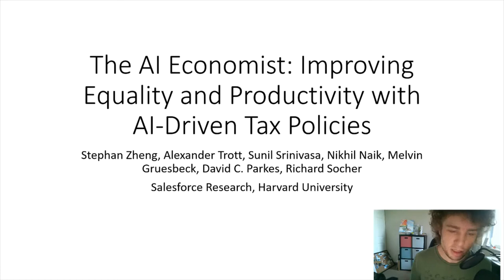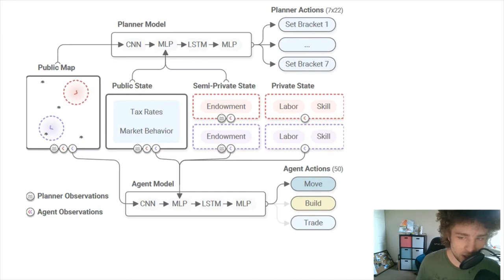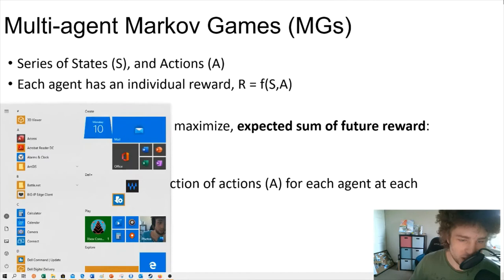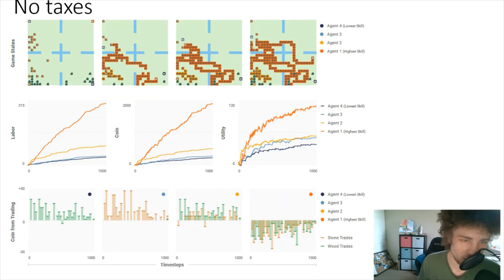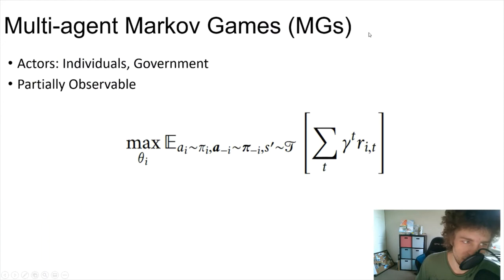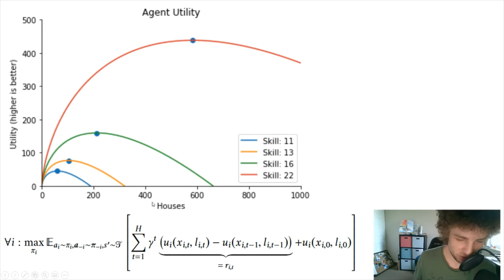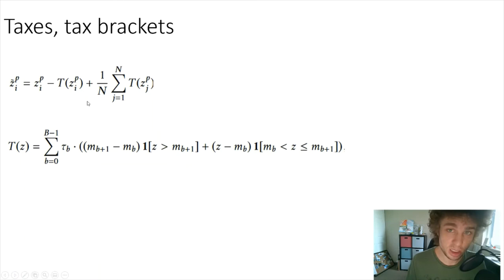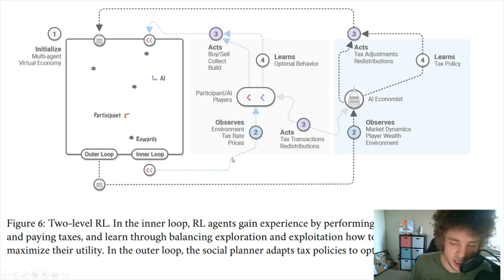AI Economist: How can AI FIX taxes? (Deep Reinforcement Learning, Machine Learning, Economics)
Review and in depth analysis of very interesting paper out of Harvard and Salesforce Research. Interesting application of Machine Learning/Artificially Intelligence to economics.

OUTLINE:

0:10 - Economic background, equality vs productivity tradeoff, tax schedule
2:18 - Deep Reinforcement Learning Network Overview
3:45 - Multi-agent Markov Games
4:22 - Figure 1: Game map, explanation
5:21 - Results, No taxes (division of labor)
6:58 - Notation table
7:56 - Objective, individual taxpayer
9:22 - Defining utility function
11:22 - Taxes Tax Brackets, Social Welfare Functions
12:50 - Objective for policy planner
14:00 - Two-level reinforcement learning training scheme
15:26 - U.S. Policy vs AI Economist vs Saez

I would like to continue making videos while allowing all people to access them for free and every bit of support helps!